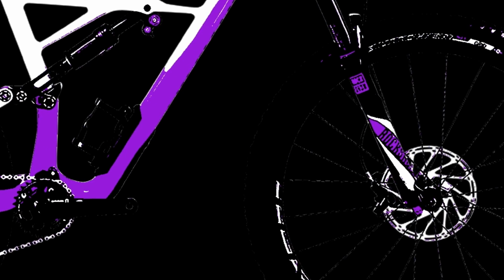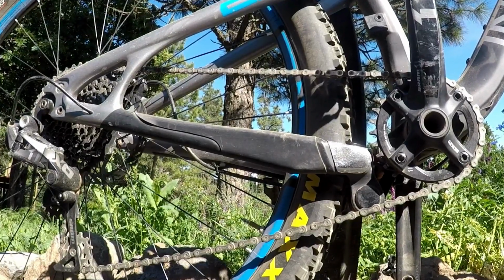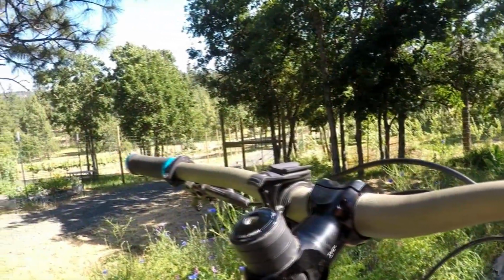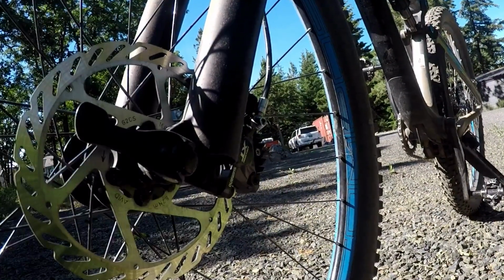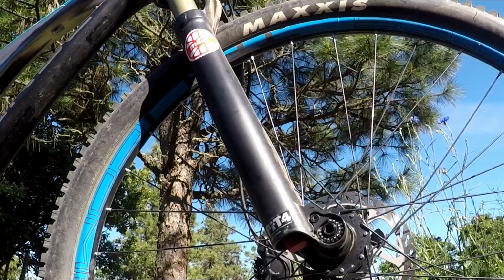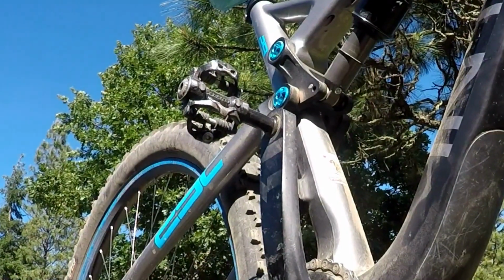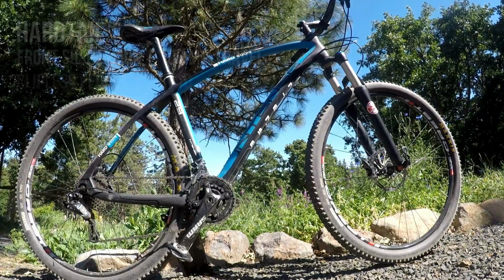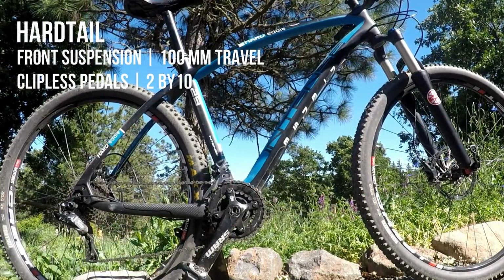BEGINNER'S GUIDE: THREE MOUNTAIN BIKES YOU'LL MEET ON THE TRAIL | Mountain Bike Advice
Mountain biking has it’s own terminologies, its own vernacular. Where do you start? The Beginner’s Series (We’ve all been there) sheds some light on mountain bike types, lingo, and a lot more.